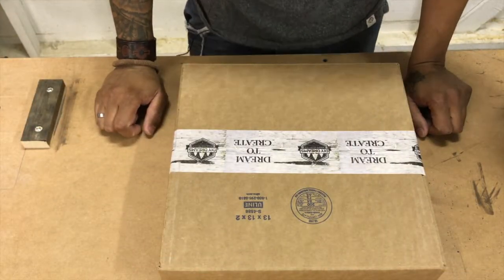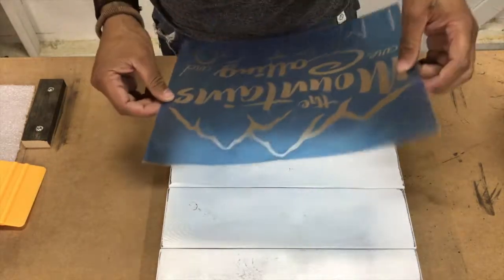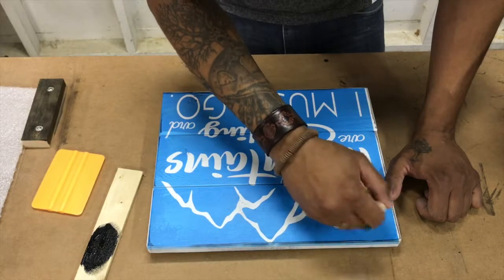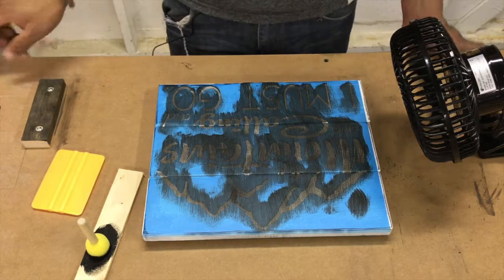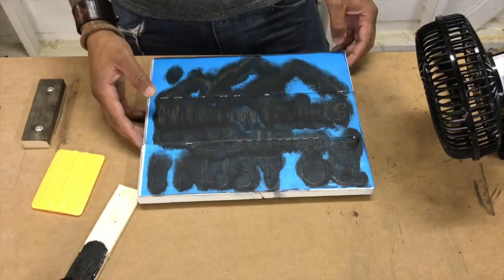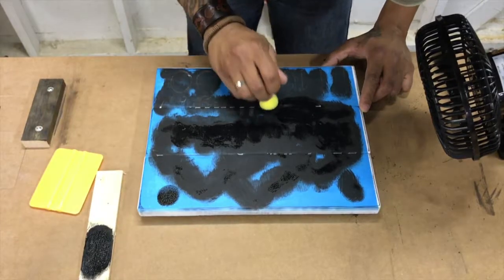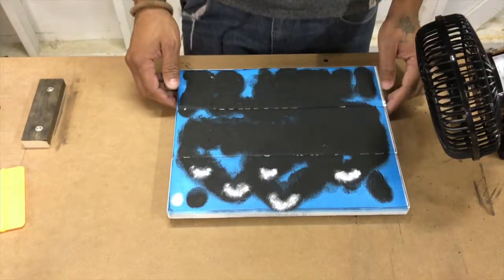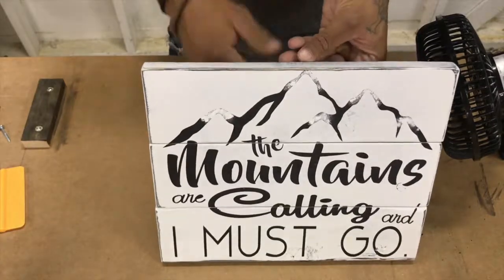Tutorial Wood Sign Kit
Our video tutorial on the completion of our DIY Wood Sign Kit.